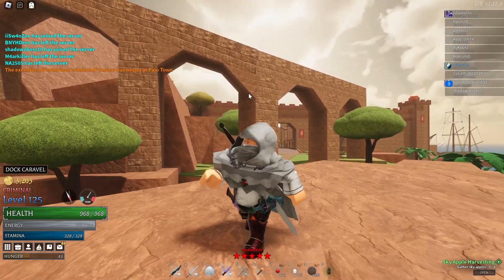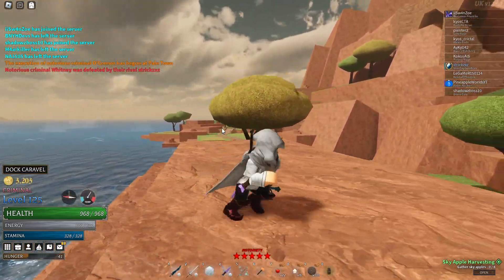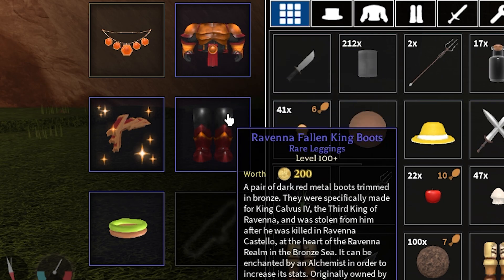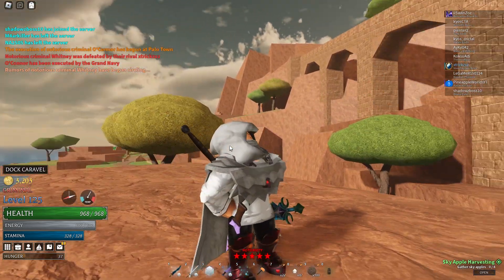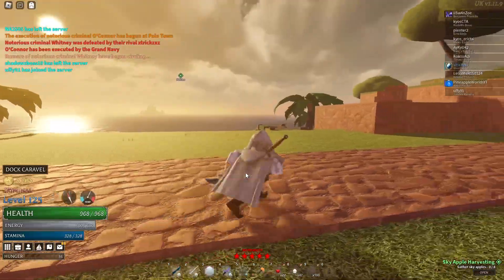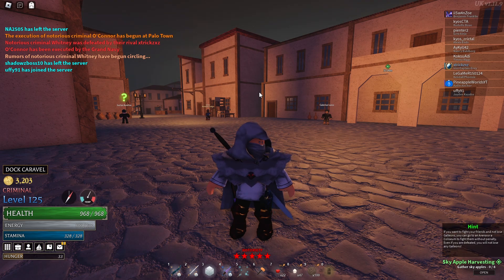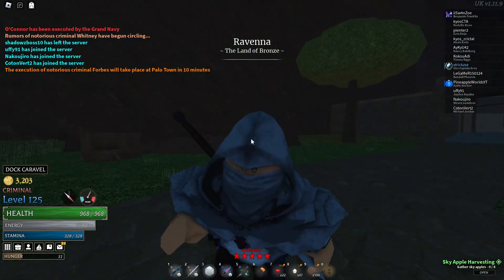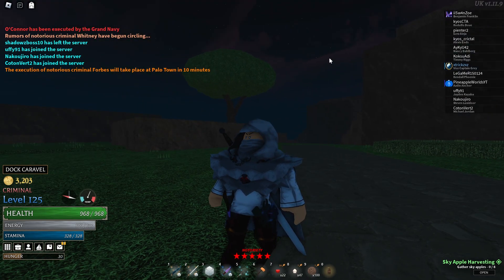Arcane Odyssey - Best Bosses To Farm For The Best Equipment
A like and sub would help me out a lot as I spent multiple hours everyday working on my videos for you guys.

~SOCIALS~